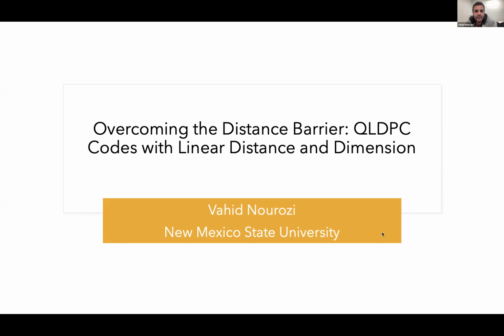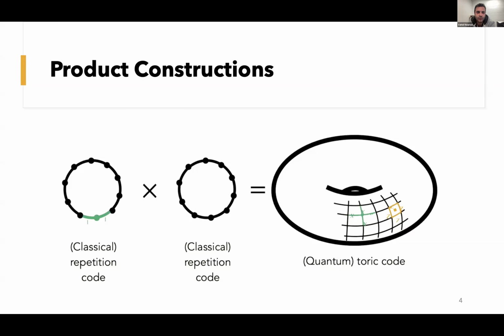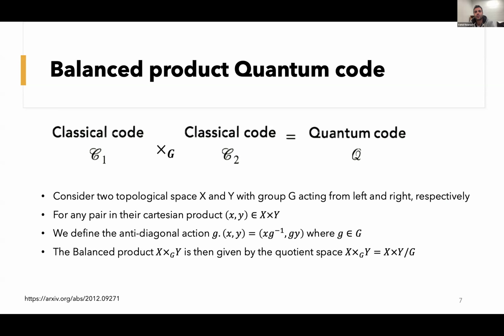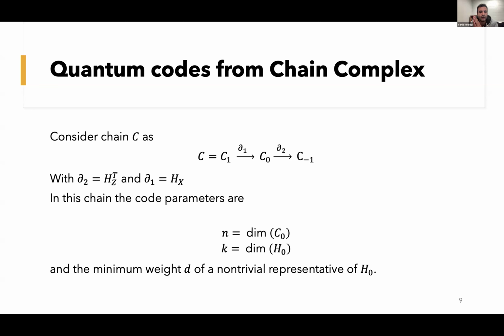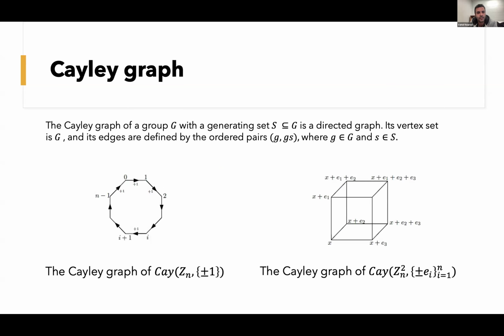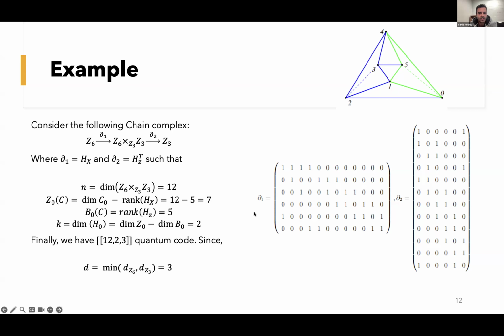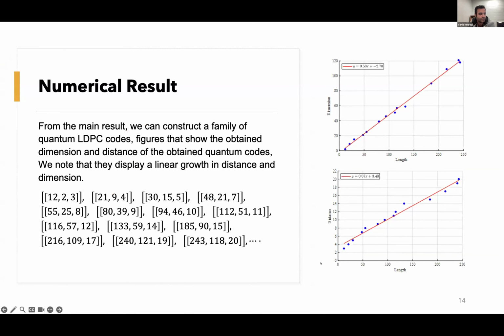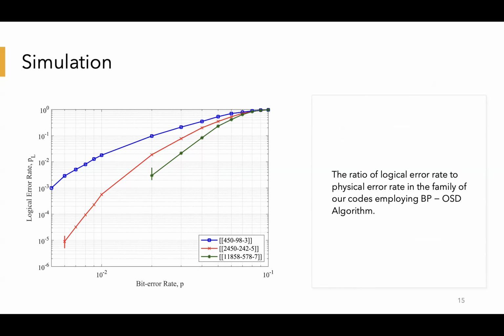Day 2: Overcoming the Distance Barrier: QLDPC Codes with Linear Distance and Dimension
Speaker: Vahid Nourozi (New Mexico State University)